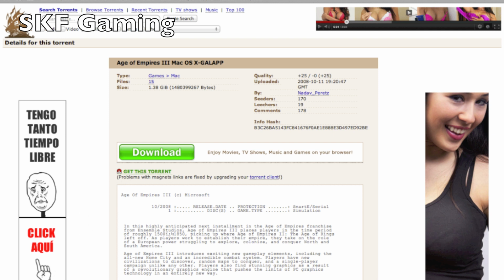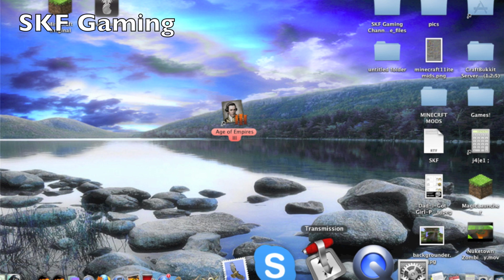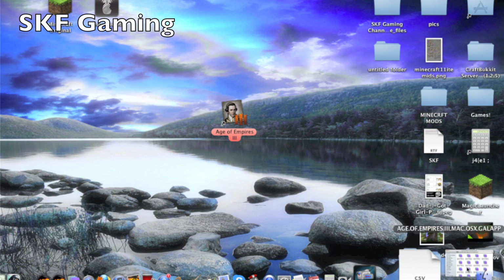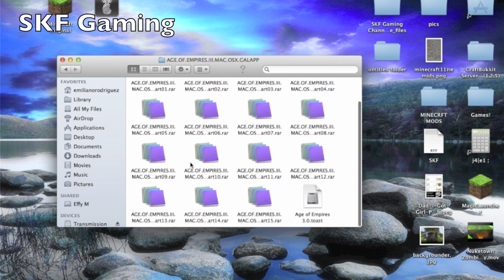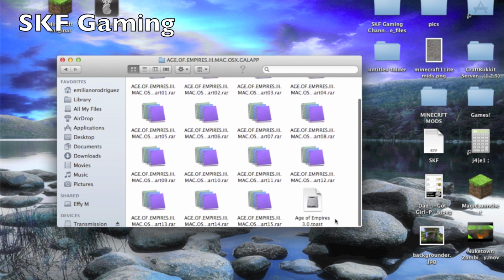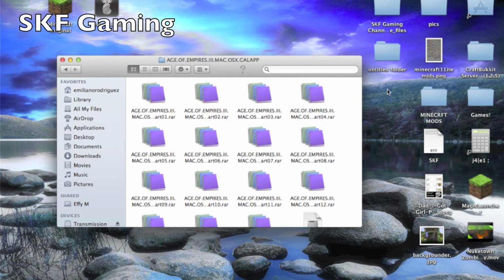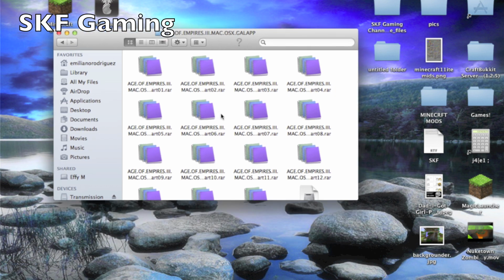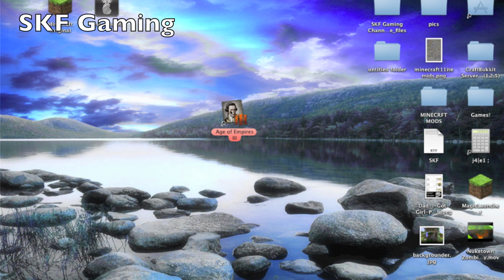How to Install Age of Empires 3 for [mac] only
OPEN ME*--

Hey Guys This Is My Video From The Channel: SKF Gaming!

THIS IS A HEROBRINE MOD SHOWCASE FOR MINECRAFT!

PS: MAKING VIDS TODAY xD

COMMENTARY:
I will be making videos every day 1 or 2 vids and maybe I make then the next 2 days from the old video but i'l try my best since I am in final tests from 2cond semester I can't fail :P so Coment rate sub and like AND VIEW :P